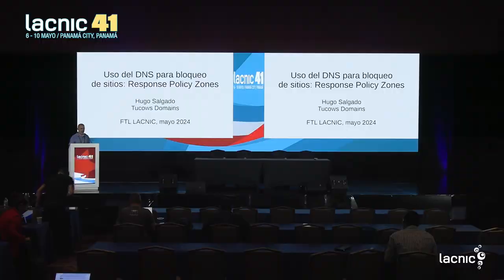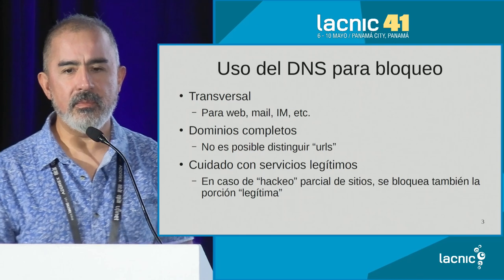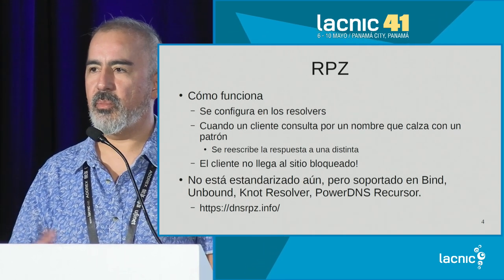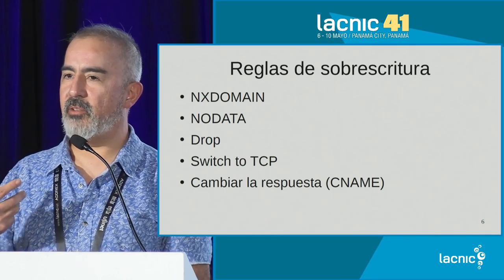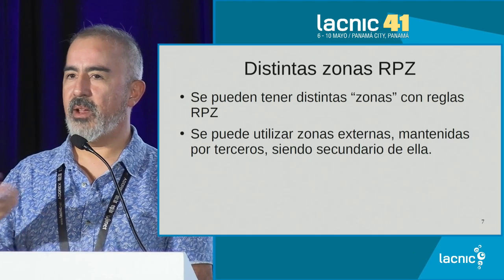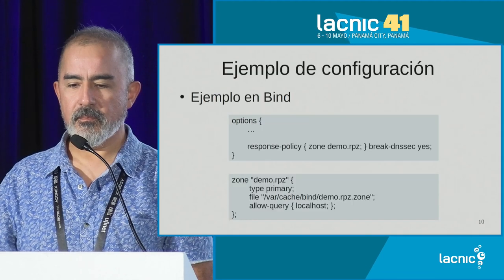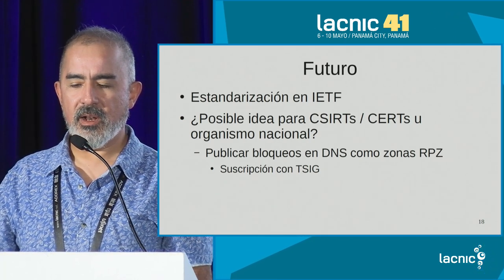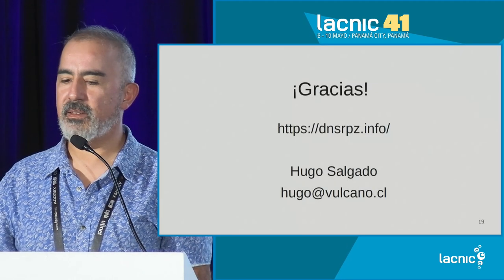Using DNS for Website Blocking Response Policy Zones